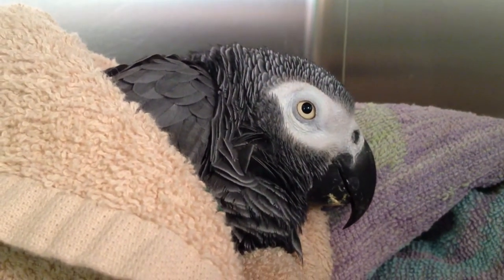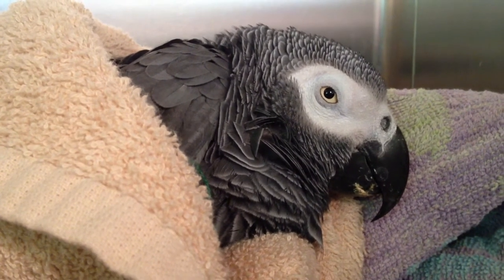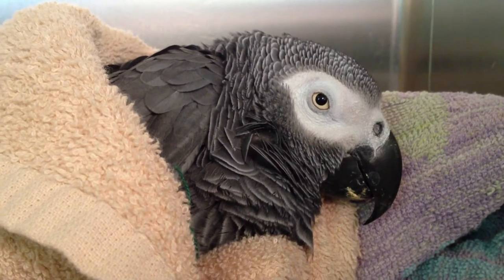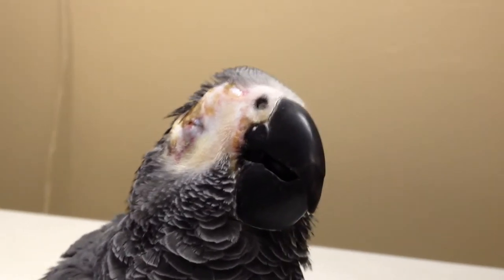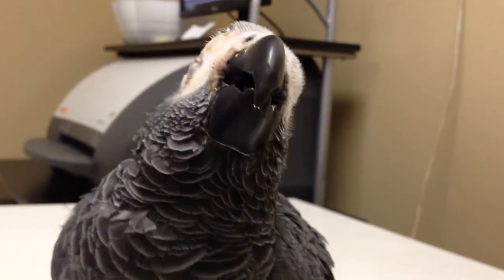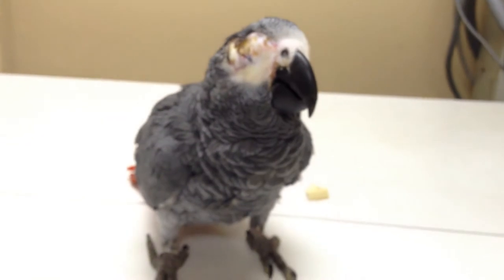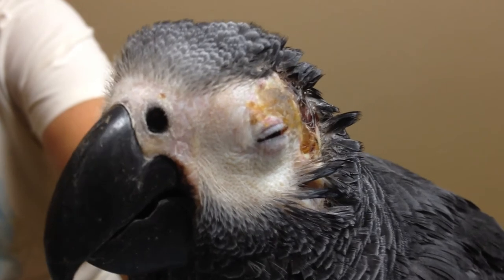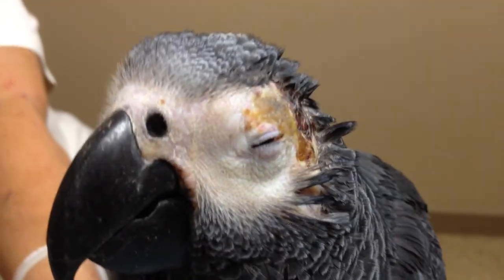Af grey with lead poisoning and subsequent thermal burns from heat lamp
African grey with lead poisoning and thermal burns from getting too close to a
 heat lamp. This case exhibits how problematic exotics can be as patients. This one loved the heat soooo much that he climbed the cage bars to park itself in front of the heat lamp. At last report this one was doing great but had not yet passed all the lead in the intestine. Clinically the clients said it was back to normal and the burns were almost completely healed. I'm glad we saved its life but ache over the burns it got in my care.